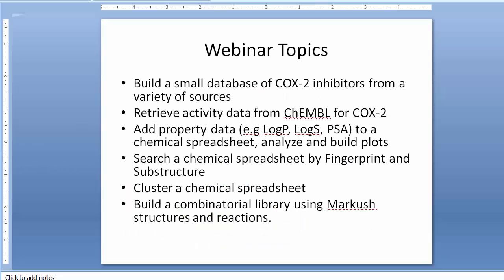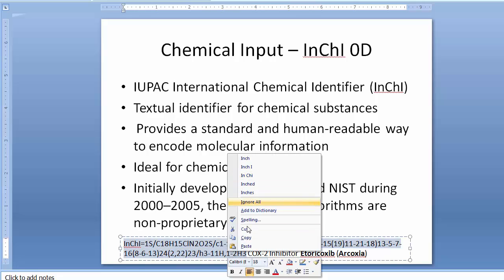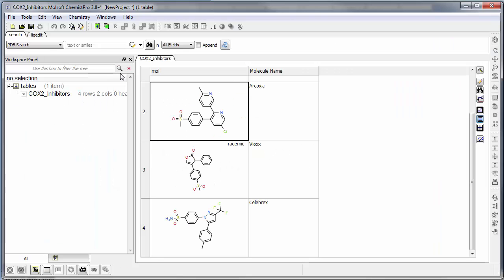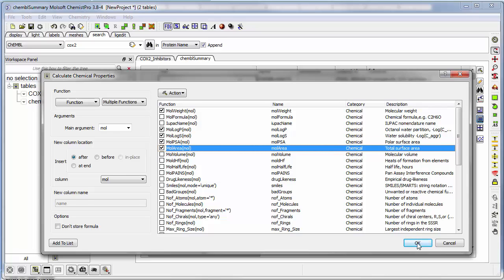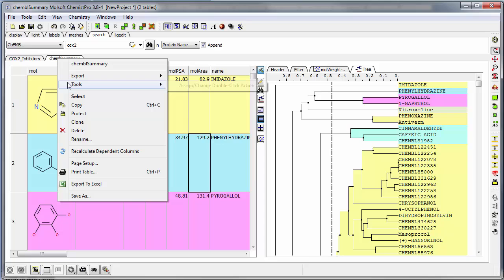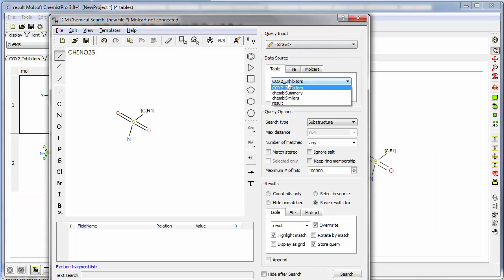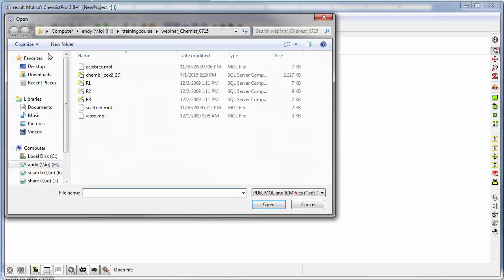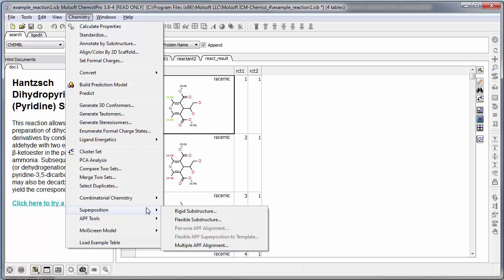ICM Chemist Webinar - July 2015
This webinar covers the key features in ICM-Chemist from MolSoft The webinar covers the following topics

- Working with fully interactive chemical spreadsheets
- Retrieving ChEMBL data directly to a chemical spreadsheet
- Adding chemical properties (e.g logP, MW, PSA...) to a chemical spreadsheet and plotting the data
- Chemical search and clustering
- Combinatorial library construction by Markush Structure or Reaction
- Generating SAR tables